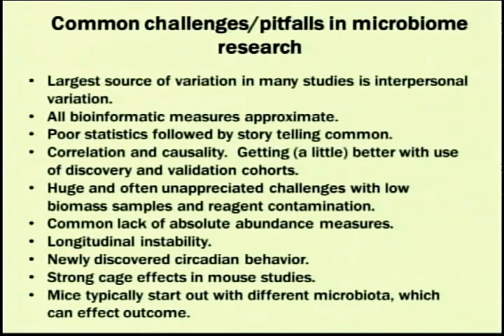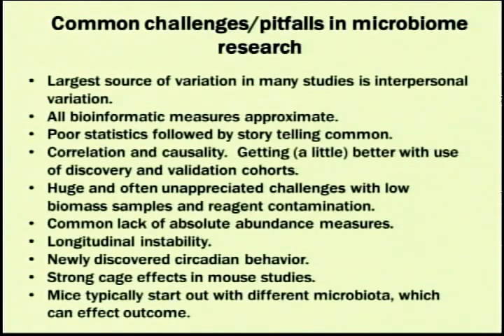Introduction to the PennCHOP Microbiome Program Part 4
Program Co-Director Frederic Bushman (PhD) discusses pitfalls and problems in microbiome research.